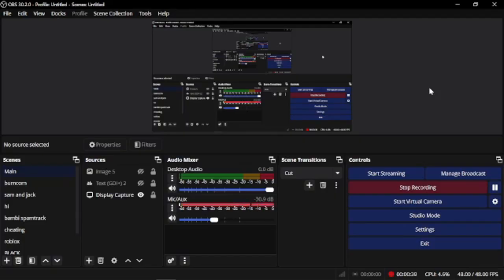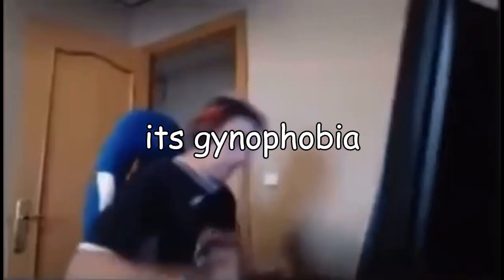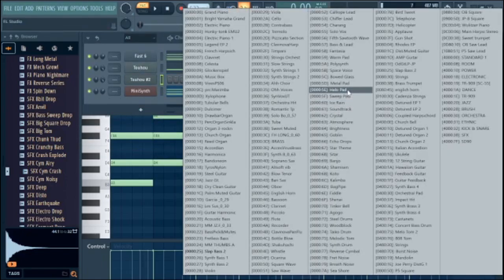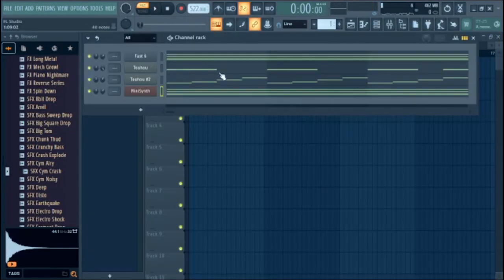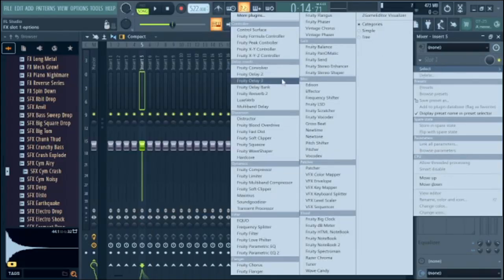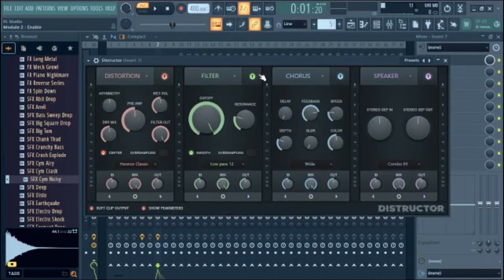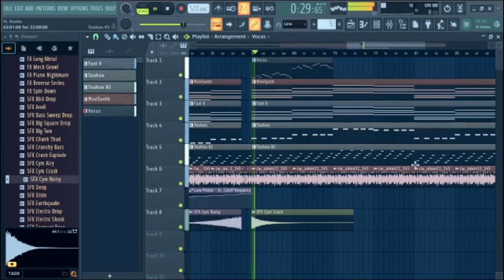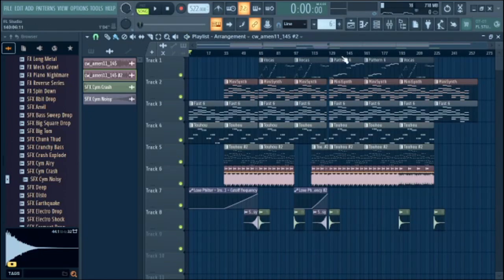How to make a Bambi Spamtrack from the 2022 Era | JOKE TUTORIAL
i should bring up a couple things:

i don't hate dave and bambi, i simply thought i would bring up the 2022 bambi spamtrack stuff for the fun of it. i have no intention of hating on any bambi

this tutorial is not meant to be taken seriously, i just think that bambi spamtracks got repetitive (i still see some even today). but to spice up the video a little bit i did add a few actual tips that might help

MUSIC ARTISTS:
B0YFR1END (me)
Gaming Sound FX

Friday Night Funkin' is a Newgrounds rhythm game made in HaxeFlixel originally created for Ludum Dare 47. Programmed by ninjamuffin99 with a soundtrack produced by Kawai Sprite and artwork created by PhantomArcade and evilsk8r, the game can be played on Newgrounds or played/downloaded for free on Itch.io. The plot of the game centers around Boyfriend trying to hook up with Girlfriend, but her ex-rockstar father Daddy Dearest doesn't approve of him. It's up to Boyfriend to rap battle his way through him and anyone else that stands in his way so that he can finally get freaky! Think you got what it takes?